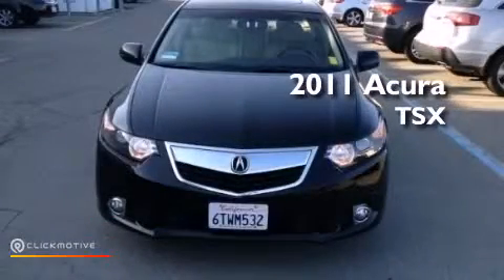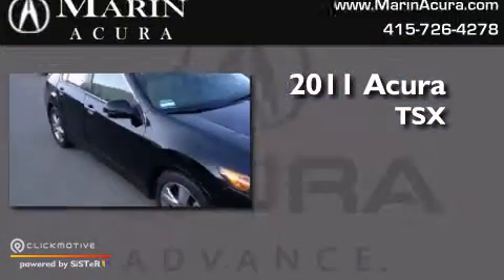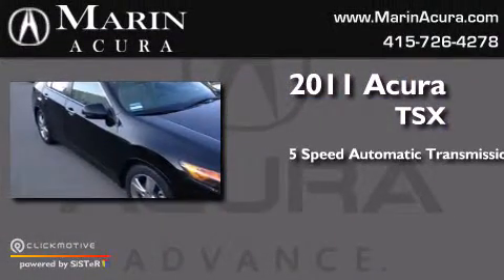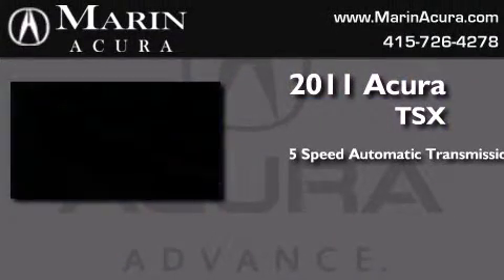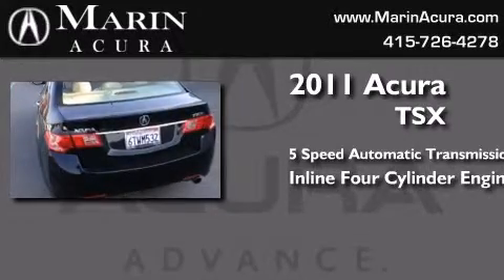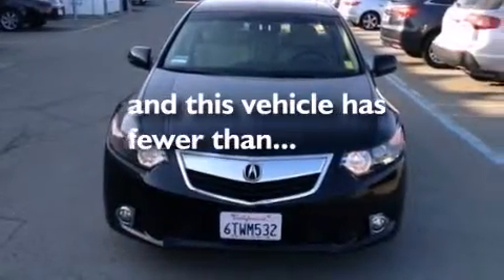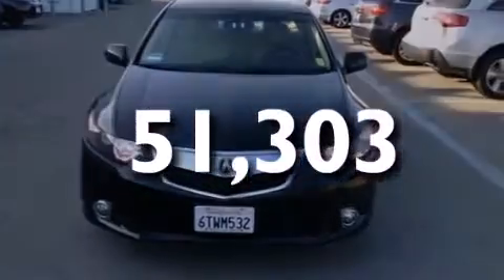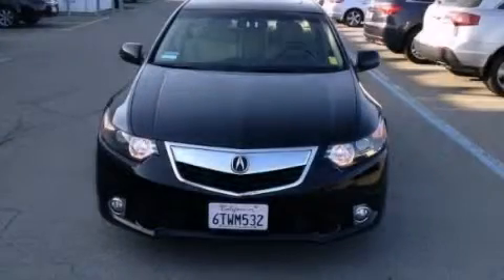Pre-Owned 2011 Acura TSX Corte Madera CA 94925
We have been honored to serve the Corte Madera CA area , we promise that your experience at our dealership will exceed your expectations ! Year : 2011 Make : Acura Model : TSX Engine : Gas I4 2.4L/144 Trans . : Automatic Exterior : Crystal Black Pearl Miles : 51,303 Interior : Parchment Marin Acura 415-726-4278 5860 Paradise Dr Corte Madera , CA 94925